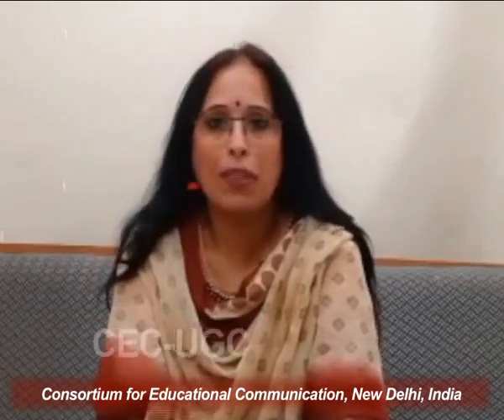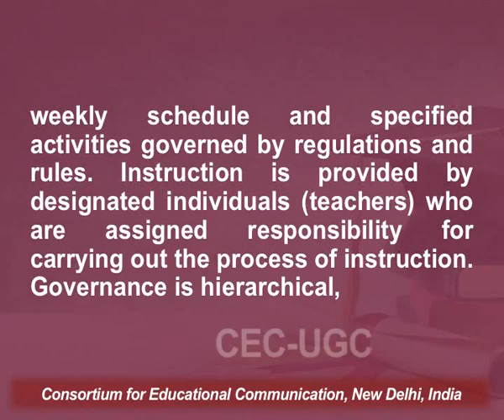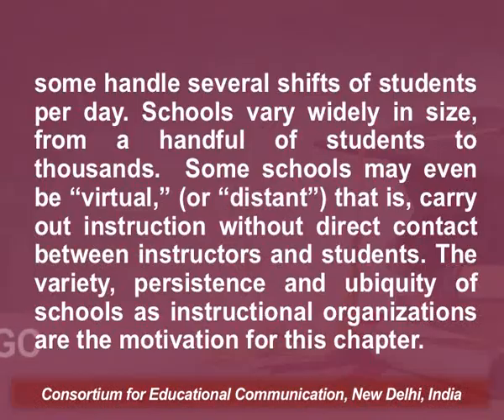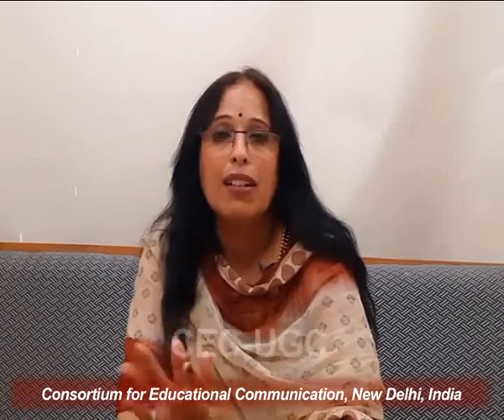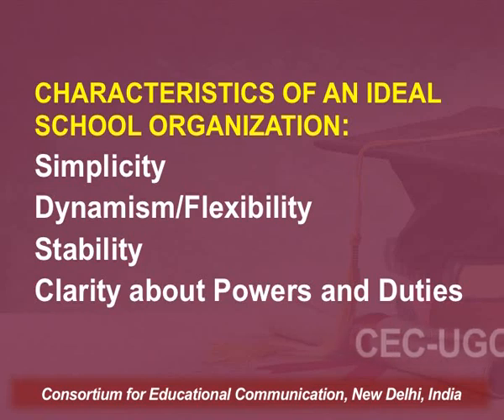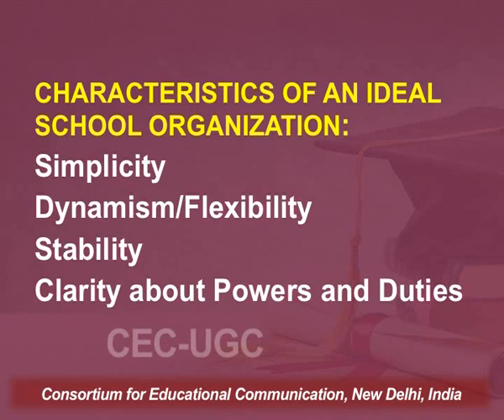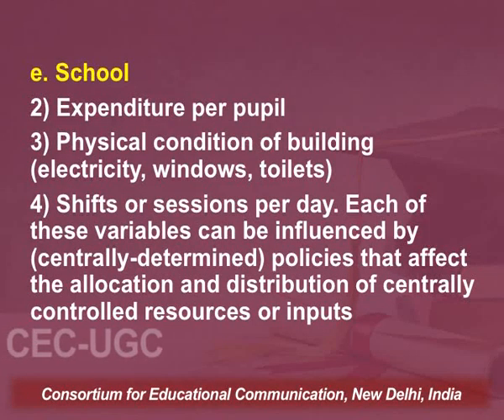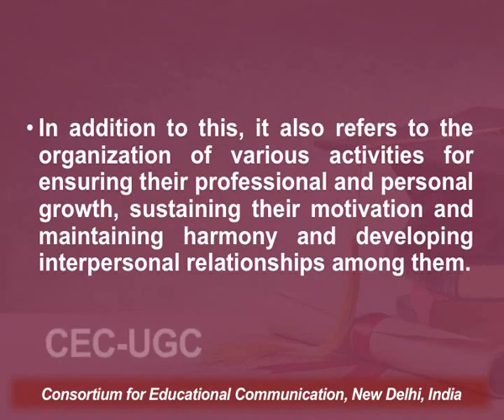School Organisation - I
This Lecture talks about School Organisation - I.